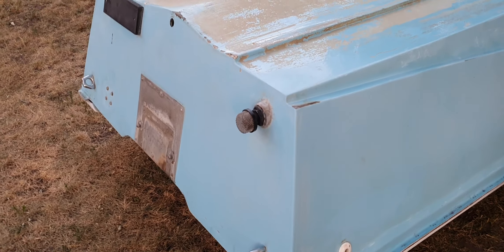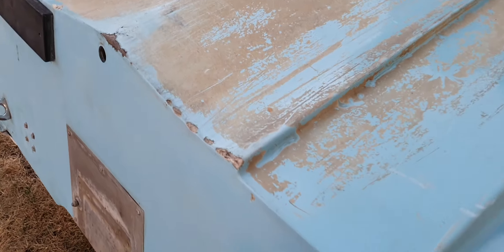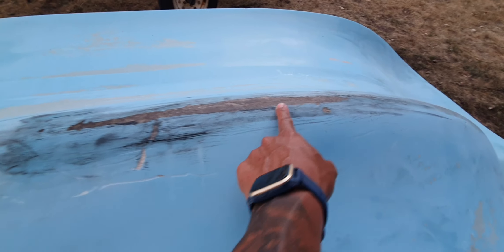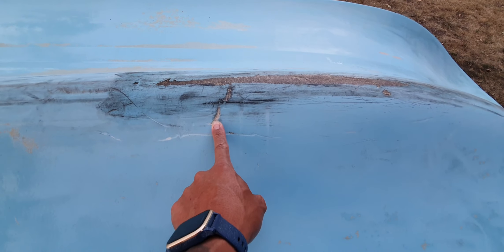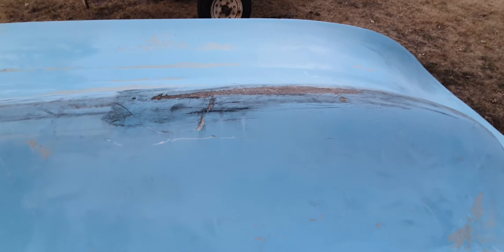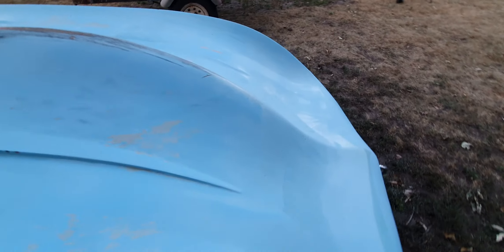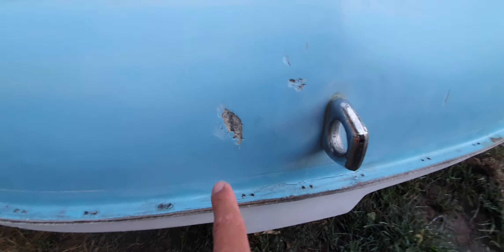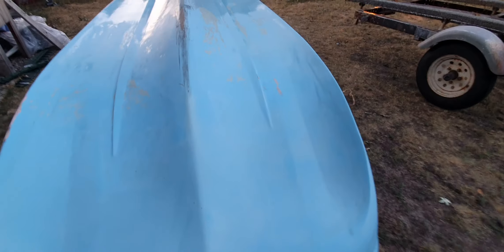Restoring a 1973 Deluxe 315 fiberglass Lund boat Pt 2